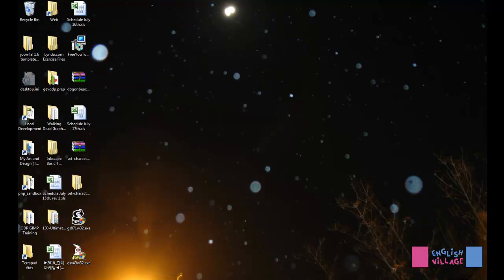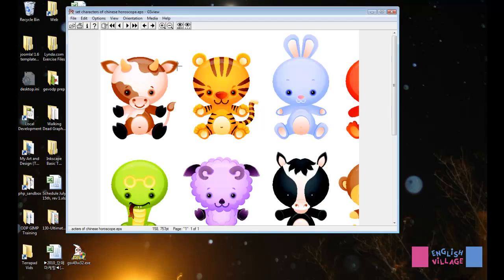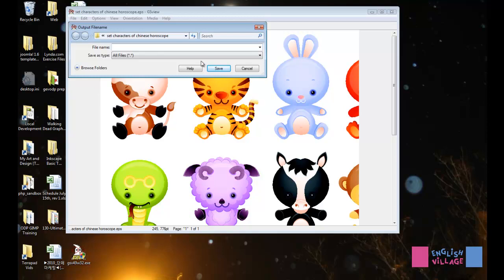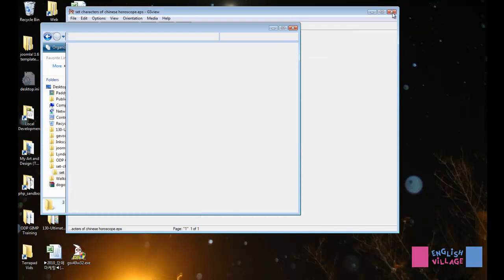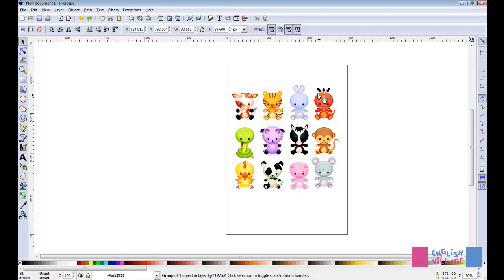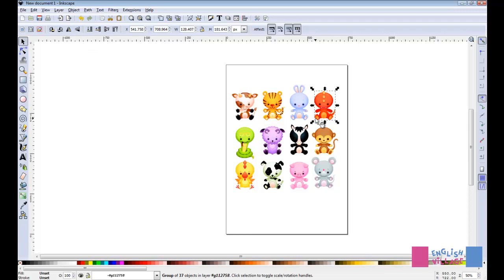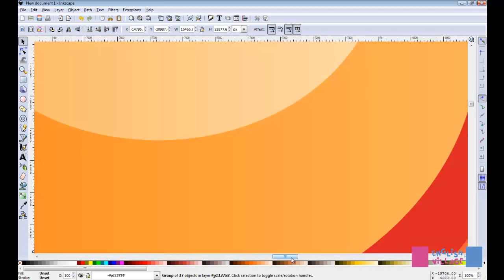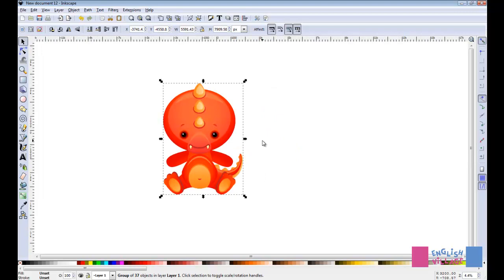1.10 converting eps files to pdf using gsview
1.10 converting eps files to pdf using gsview